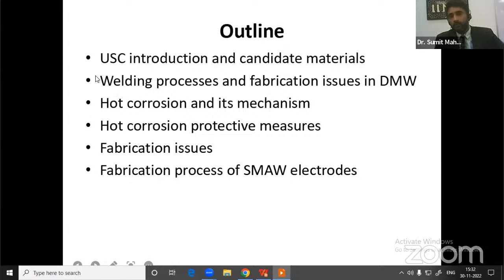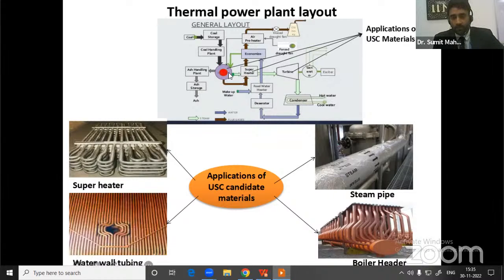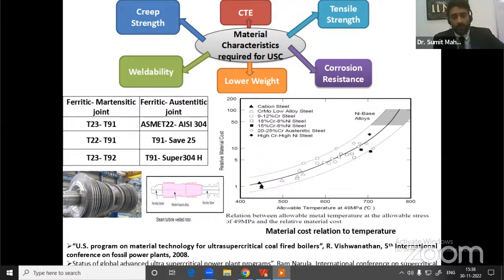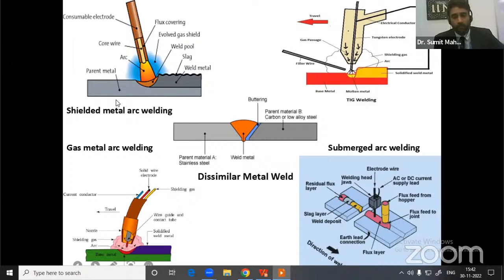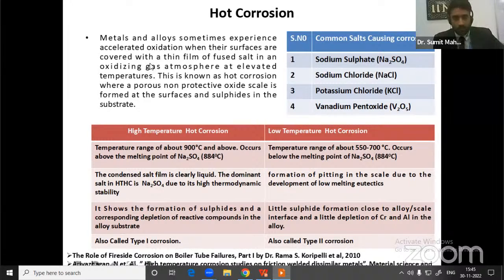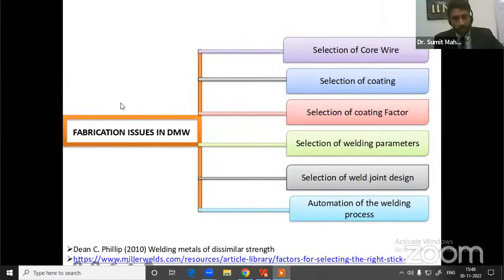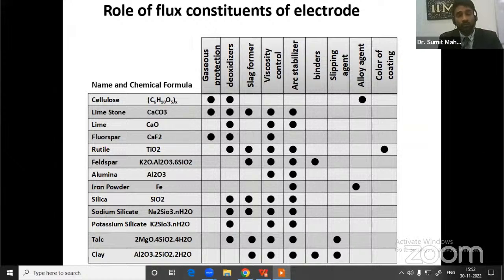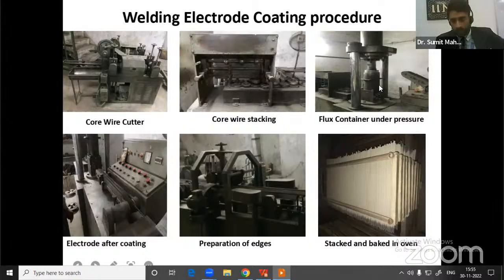SHIELDED METAL ARC WELDING ELECTRODE COATING DEVELOPMENT FOR POWER PLANT WELDS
Lecture on “SHIELDED METAL ARC WELDING ELECTRODE COATING DEVELOPMENT FOR POWER PLANT WELDS “ by DR. SUMIT MAHAJAN Department Of ME , IIMT College Of Engineering